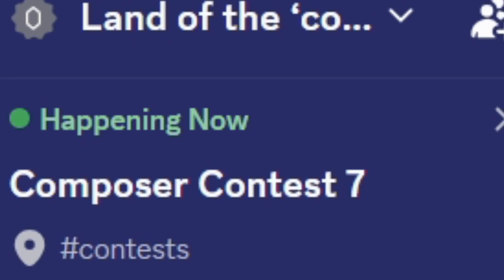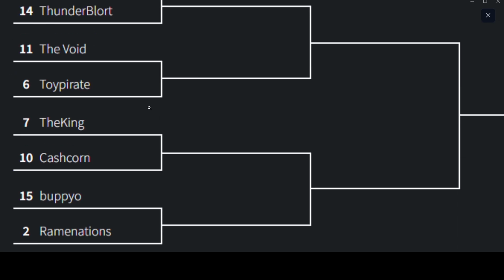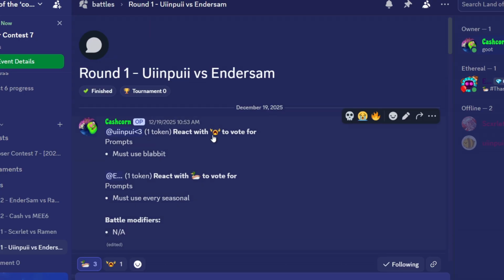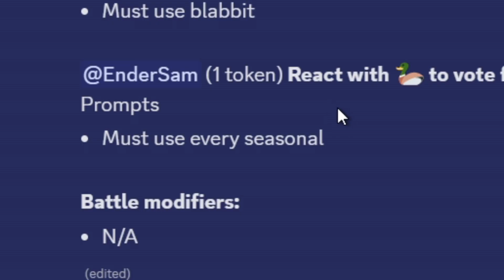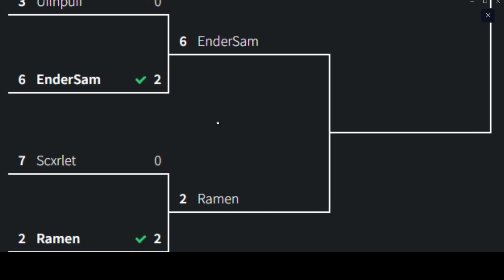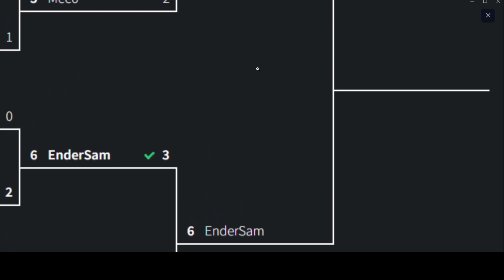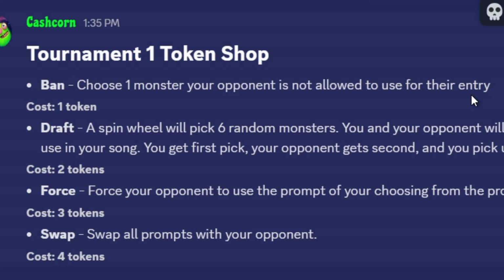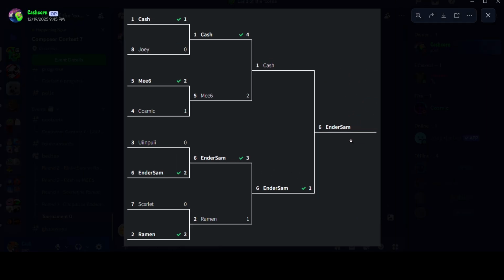Composer Tournament Tutorial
A tutorial video on how tournaments work in my server!

Sorry for the crappy mic quality I've been having mic issues recently 😭